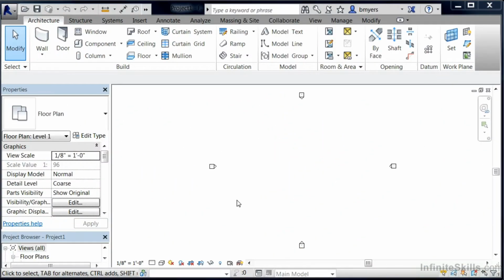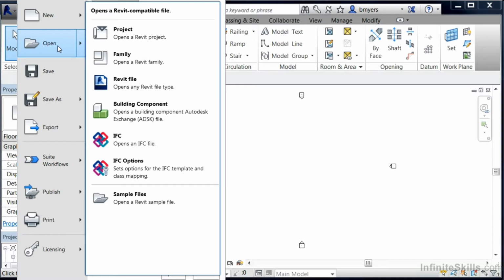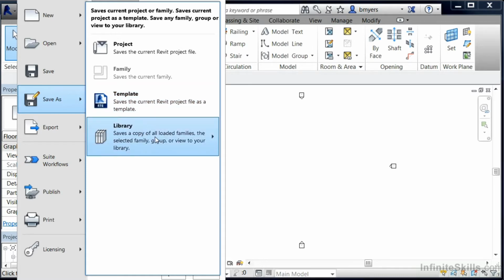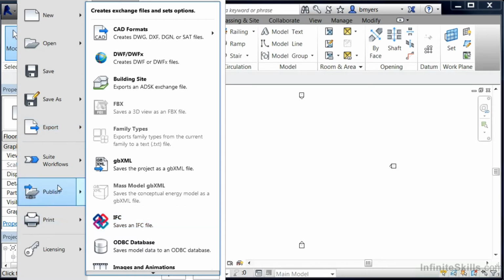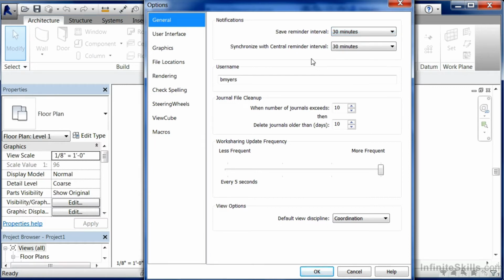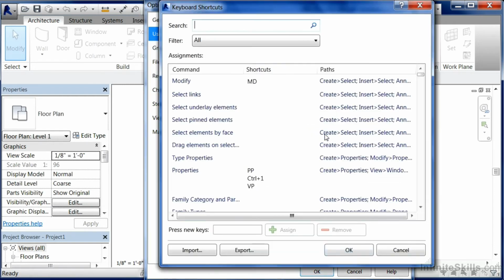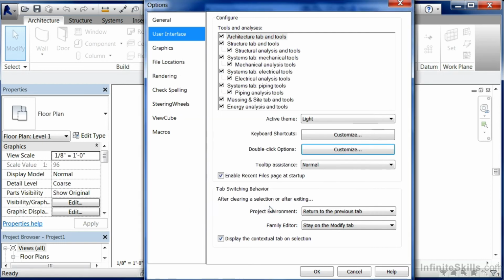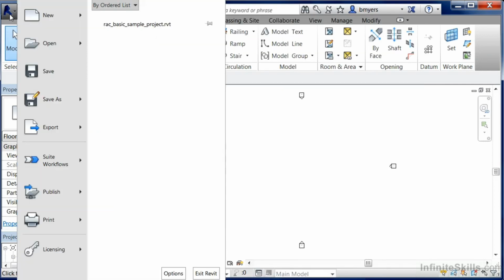Revit Architecture | Tutorial | User Interface | Application Menu